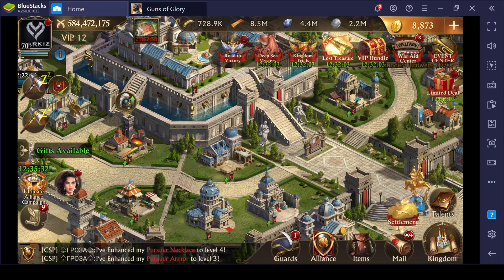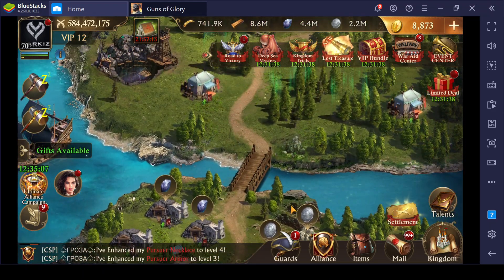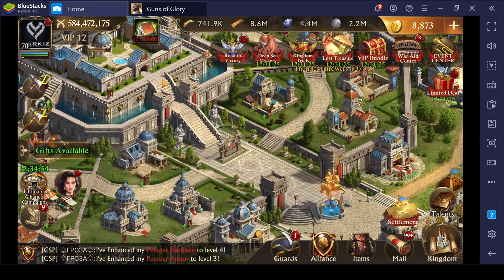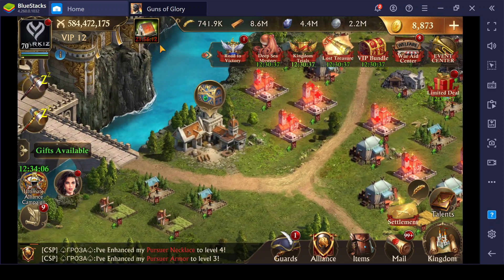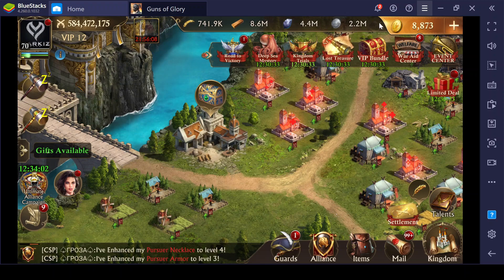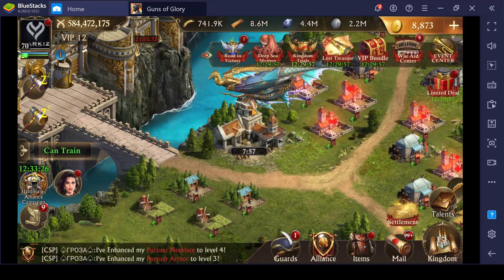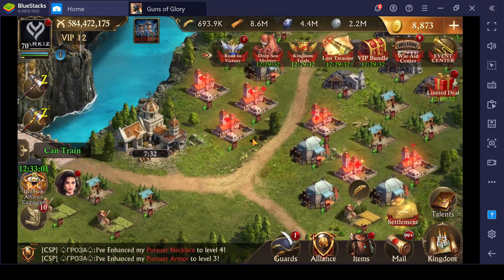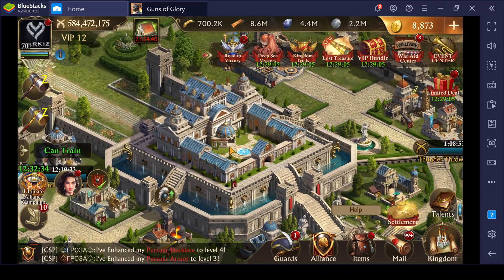Guns of Glory Problems to Log in or Game is working to slow? Trick Bluestack and other emulators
Hi guys if you have problem to log in or your game is working to slow during playing on  Bluestack, Nox or other emulators Try to use that simply trick, I hope it will help!